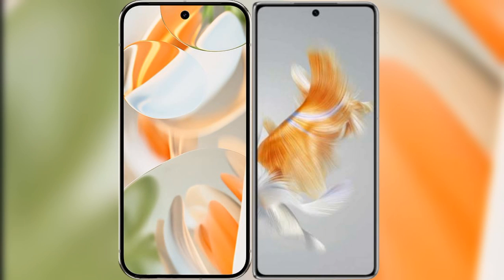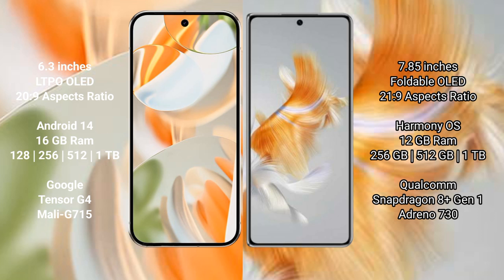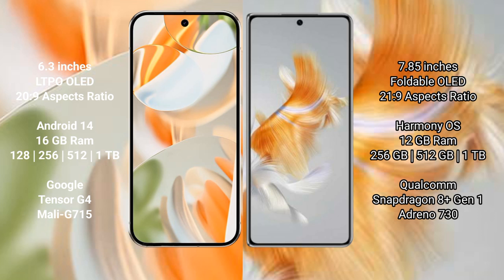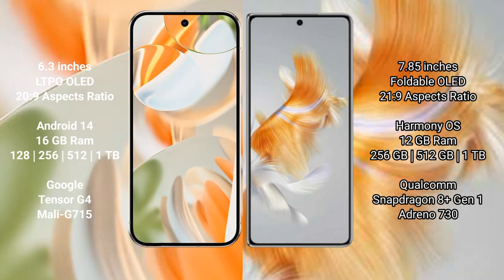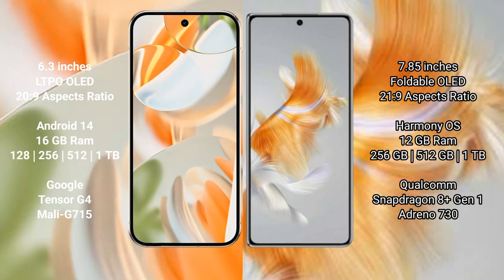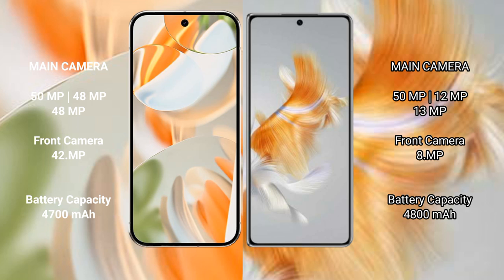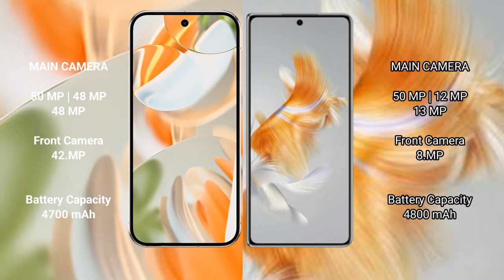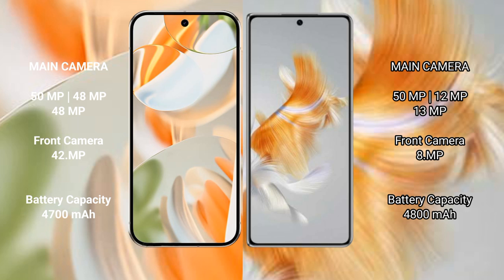Google Pixel 9 Pro vs Huawei Mate X3 Review